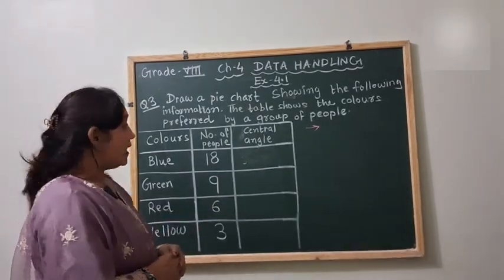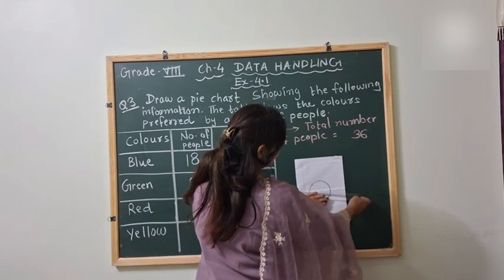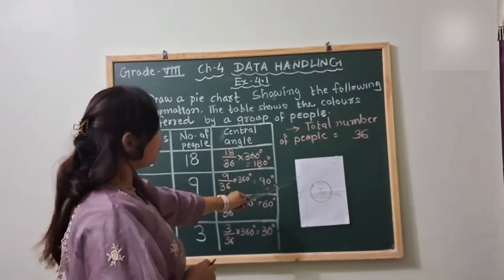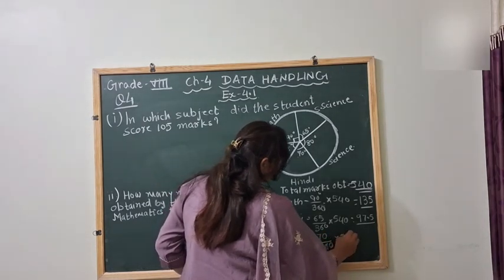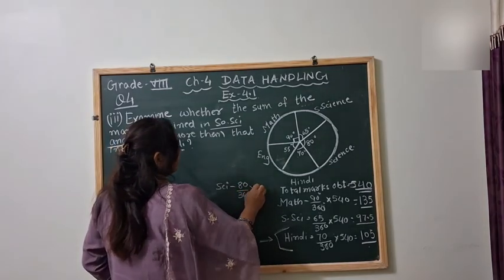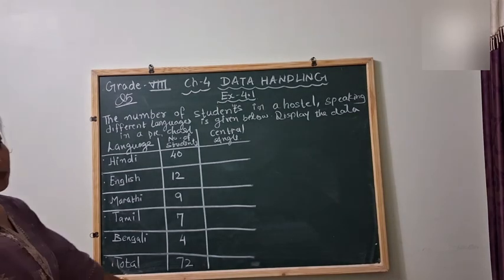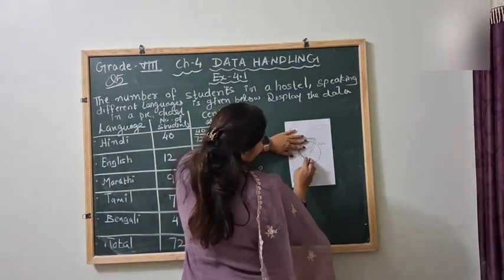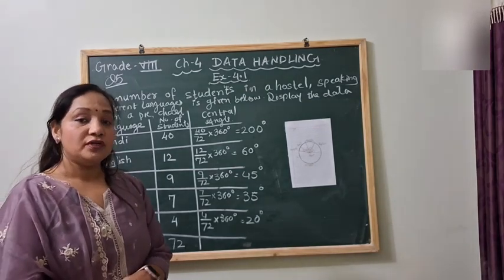Chapter-4|DATA HANDLING|Exercise-4.1|Part-2|Grade-8|Mathematics|NCERT|LATEST EDITION|2024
What you will learn:
In this video you will get the clear and detailed solution of DATA HANDLING.
Solutions from each question from NCERT GRADE-8 Exercise-4.1 LATEST EDITION